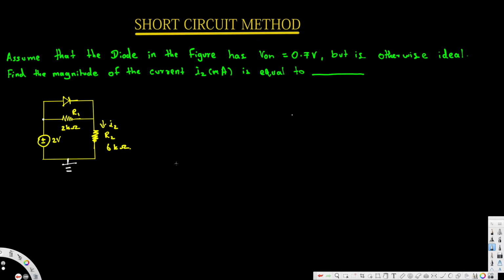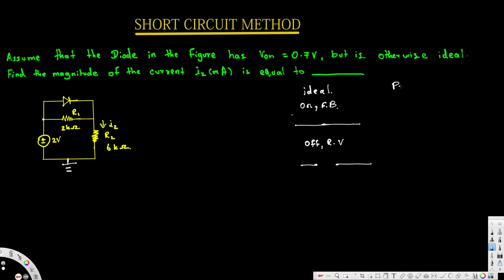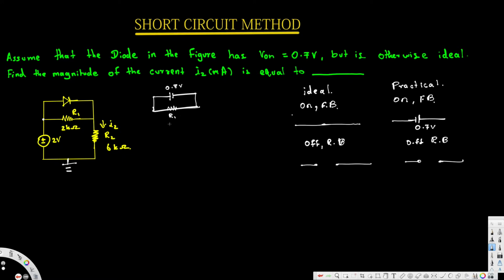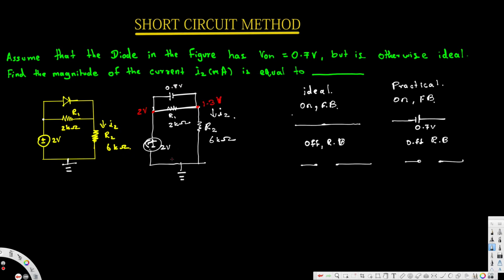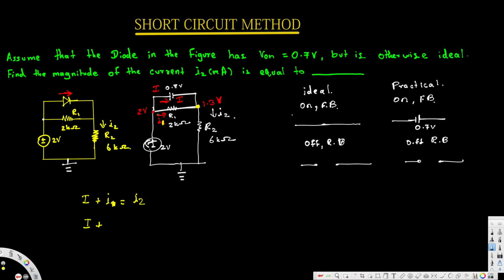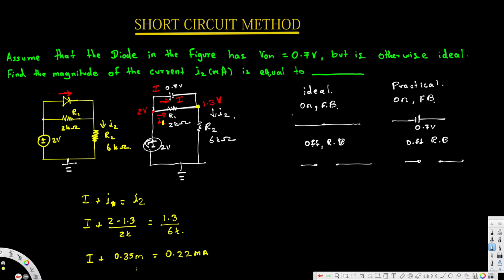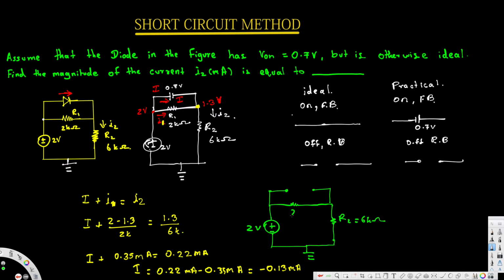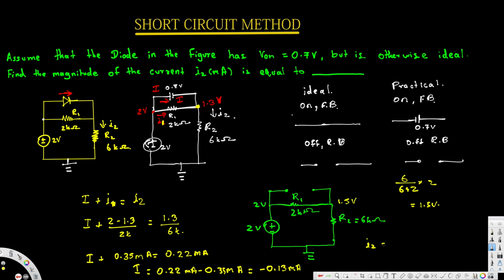Practical Diode and problem on practical diode circuits - Electronics 1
In this lecture i explained how to find current and voltages for practical diode circuits  using short circuit method